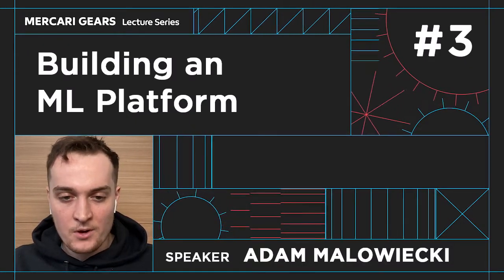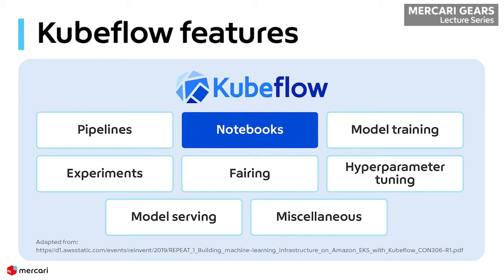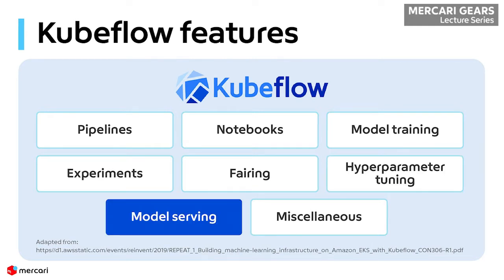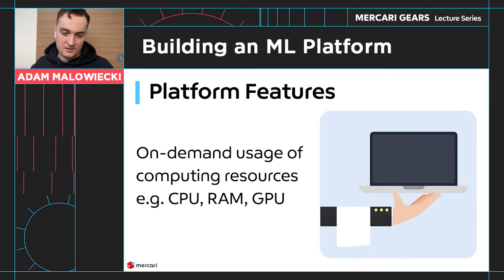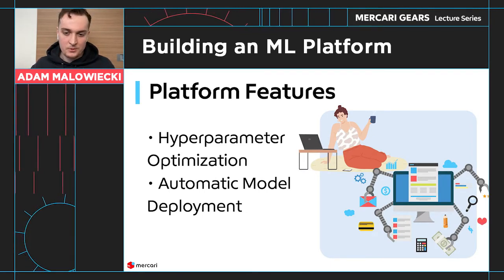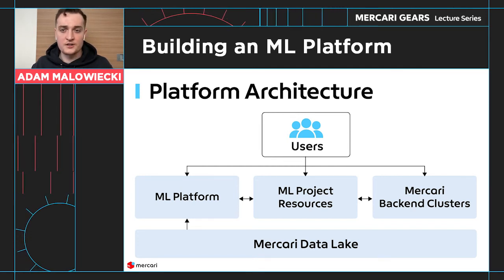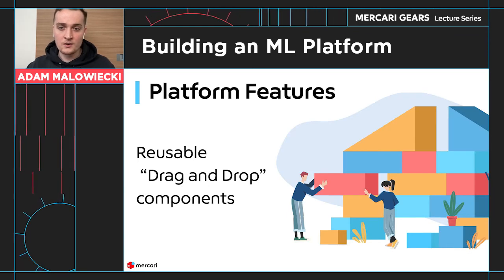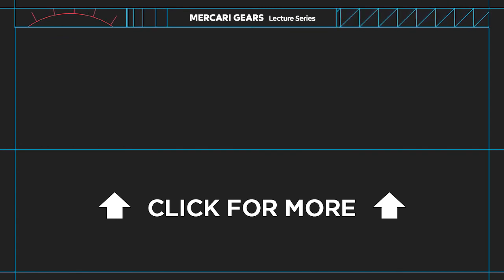MGLS #55 Building an ML Platform (3/3) - Adam Malowiecki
In this episode, Adam Malowiecki from Mercari will describe how they went about building Mercari's own Machine Learning platform. Adam will explain the thought process of building a platform that allows businesses to create machine learning models easier,  more efficiently, and more effectively using Kubeflow, Jupyter, etc.

*Japanese subtitles available.

0:00 Opening
0:05 Mercari’s ML Platform
1:00 - Kubeflow features
3:20 Platform features (Google Cloud)
6:20 Platform Architecture
7:30 Future Plans - Our platform isn’t finished!